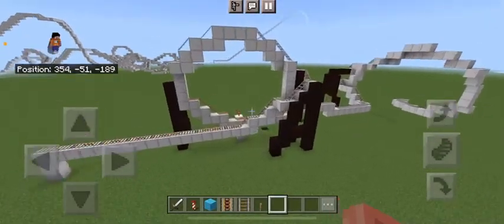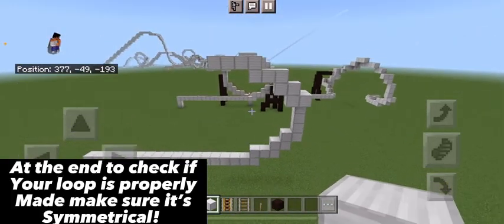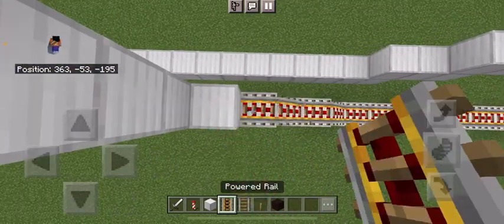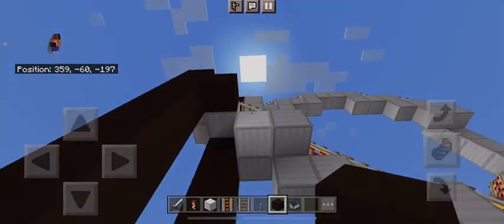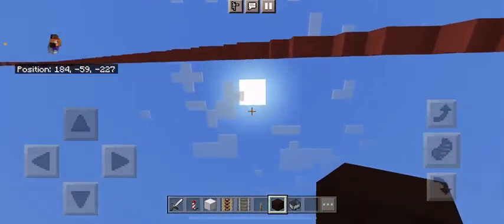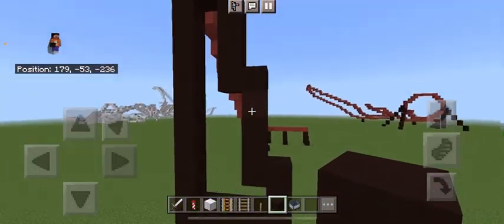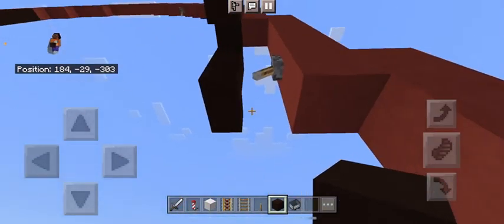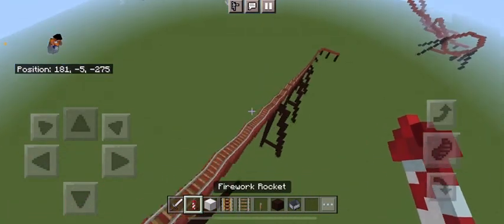HOW TO BUILD A LOOP AND PILLARS FOR ROLLERCOASTERS (In Minecraft)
In this video I teach you guys how to build 2 elements in roller coasters Minecraft!

I couldn’t copy the link for my videos but be sure to check them out